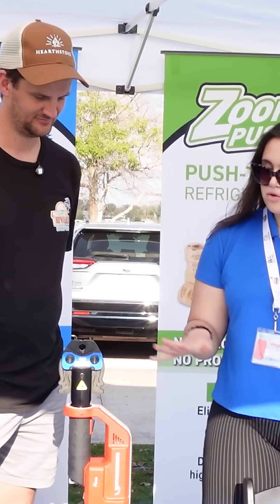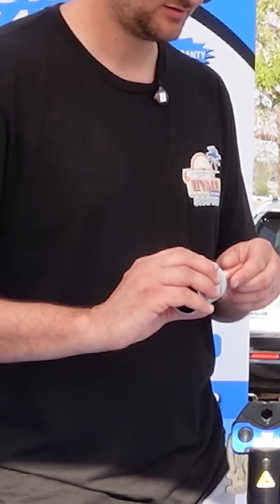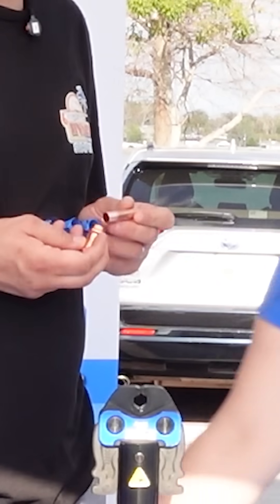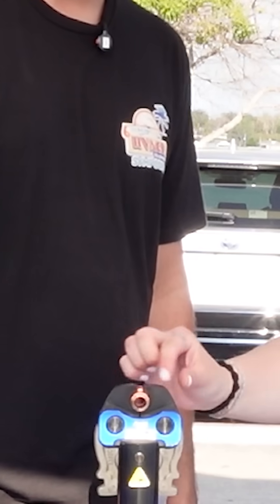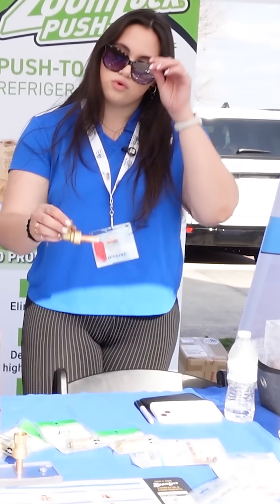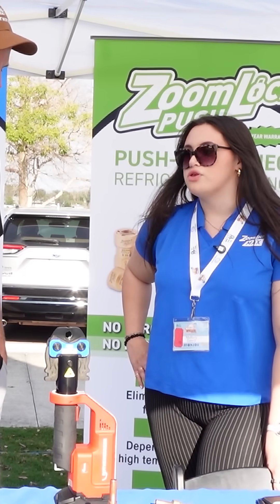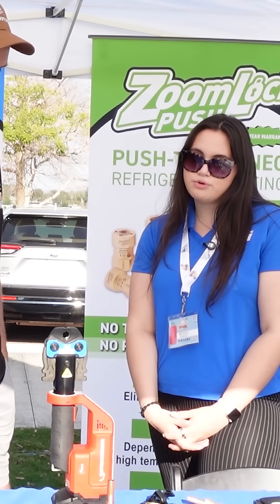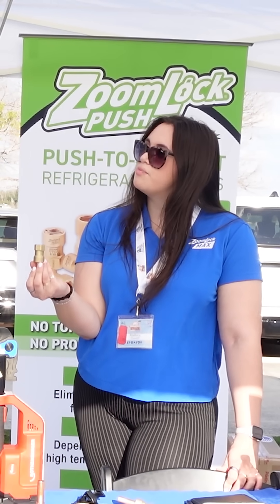Braze-Free Refrigerant Fittings Demo with Parker Sporlan at the 6th Annual HVAC/R Symposium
Check out this quick demo from the 6th Annual HVAC/R Training Symposium where Matt gets hands-on with Parker Sporlan's Braze-Free Refrigerant Fittings! Watch as they demonstrate both the ZoomLock MAX press-to-connect system and their Push-to-Connect fittings that eliminate the need for brazing. Perfect for tight spaces, hospitals, or anywhere torches aren't ideal. These fittings handle up to 750 PSI and are approved for most modern refrigerants including R32. A game-changer for your toolbox!